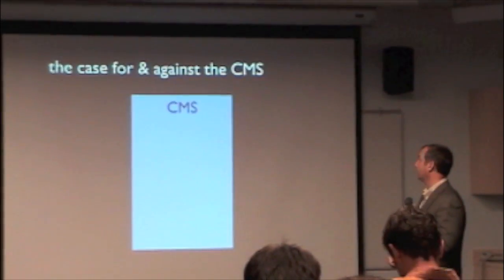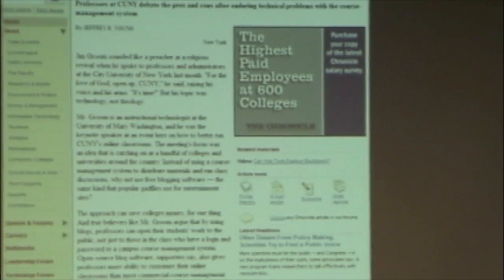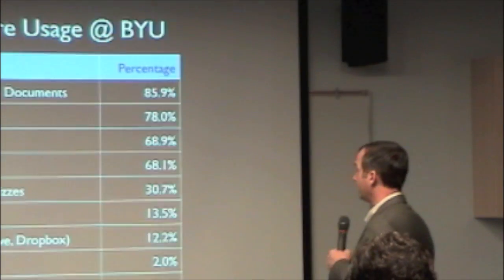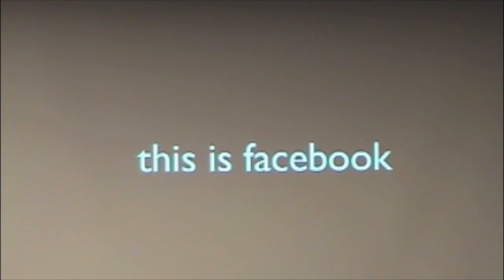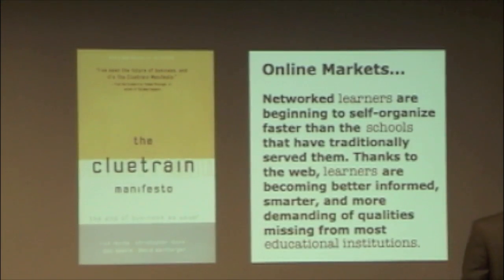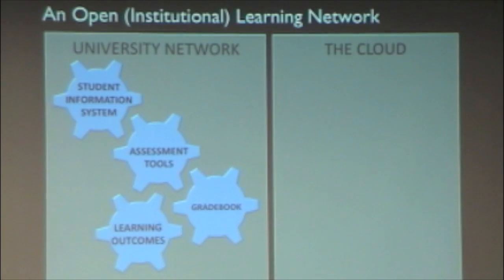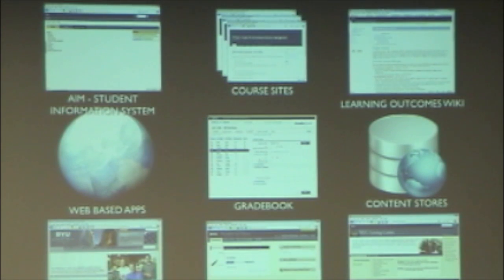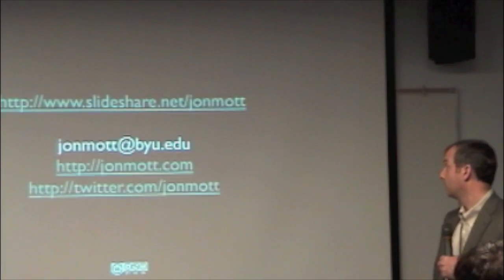Bridging the Gap between the PLE & the LMS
Jon Mott, Brigham Young University